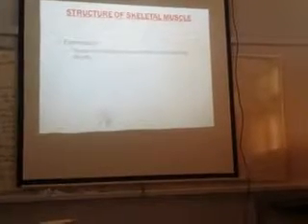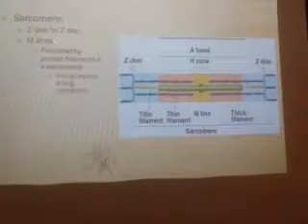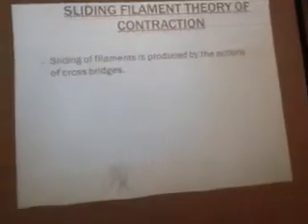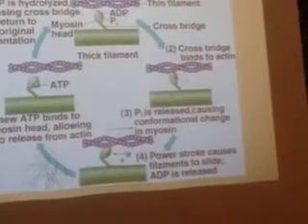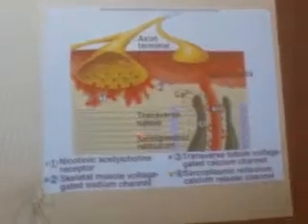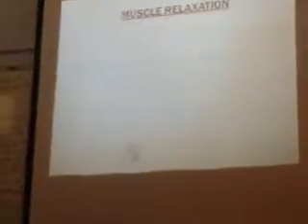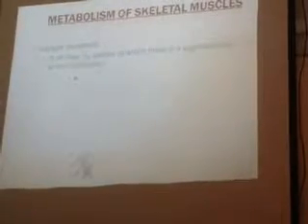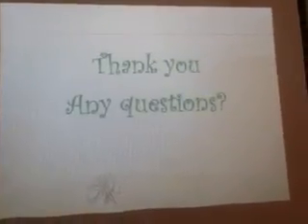Physi_muscle contraction 2